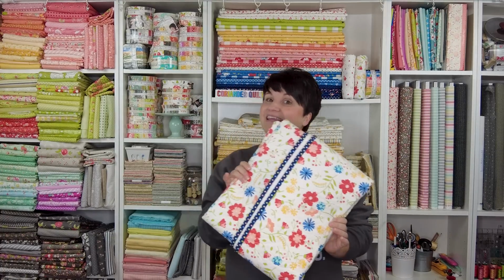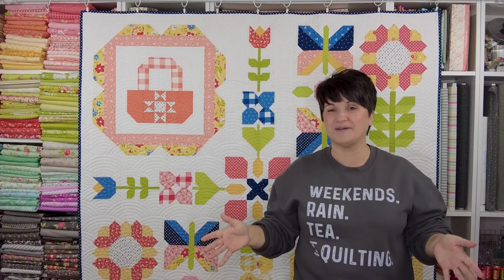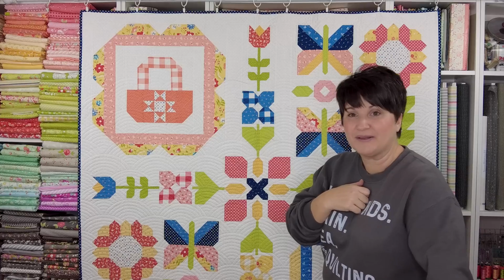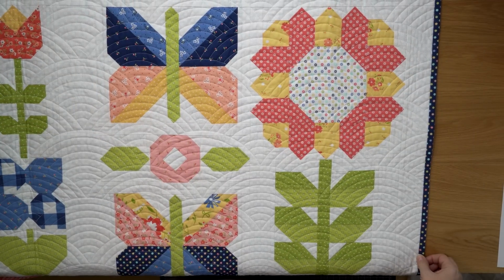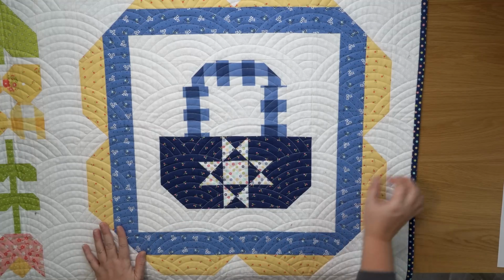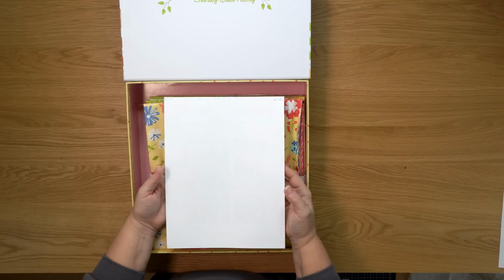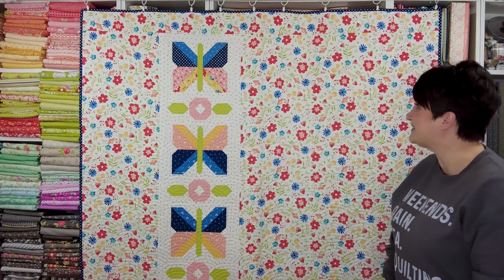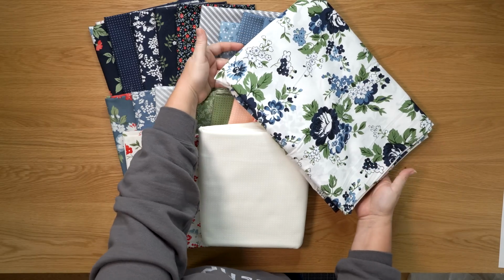Bountiful Quilt in the House! | Are YOU sewing along?? | Peek Inside the Kit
In this video, Corey chats about the upcoming charity sew-along, Bountiful hosted by Fat Quarter Shop.  Corey designed the Bountiful quilt and it features fabrics from her Sunwashed line of fabric.

For more details about the Bountiful Sew-along including a full picture of the quilt visit Corey's blog post

Etsy shop